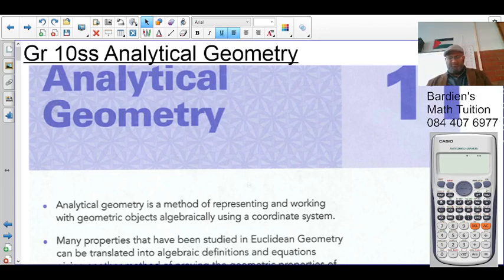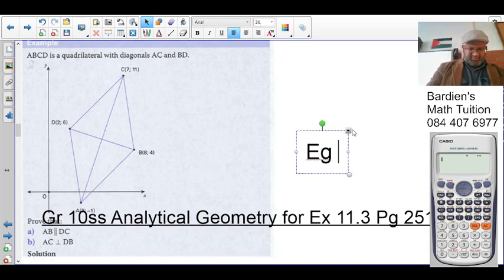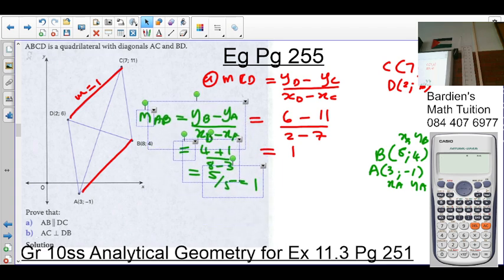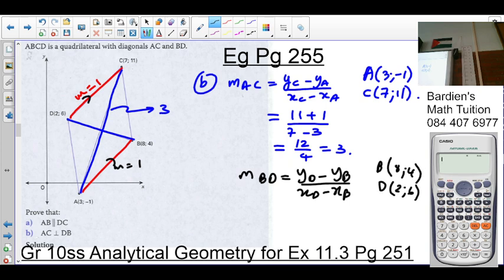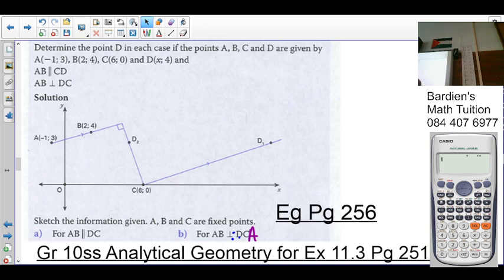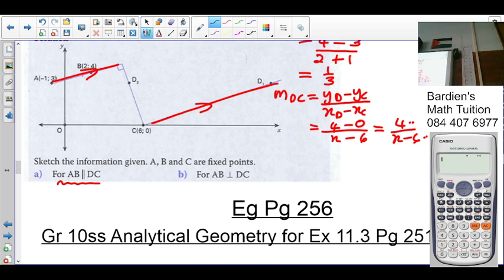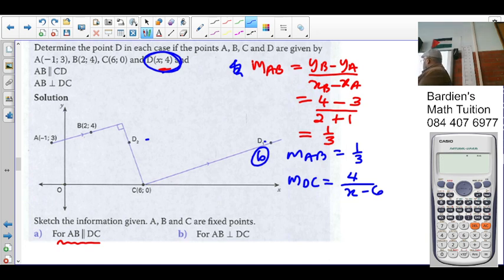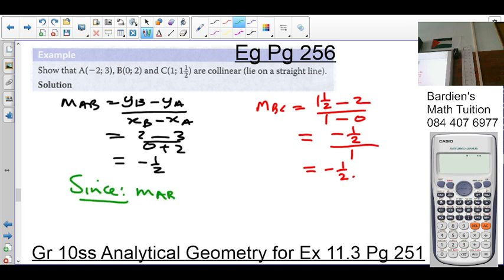Gr 10ss Analytical Geometry L4 Ex 11.4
Grade 10ss Analytical Geometry Lesson 4

Ex 11.4 The gradient of a line

Full Lessons
Lesson 4